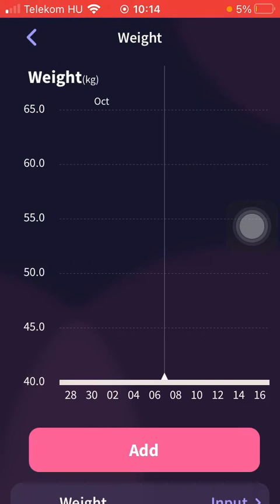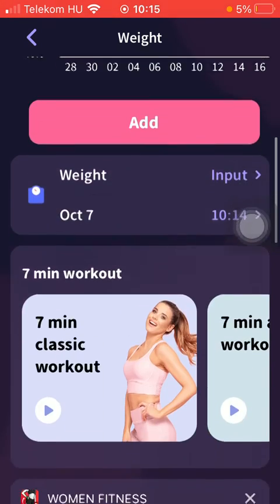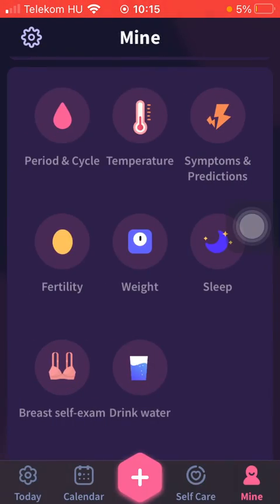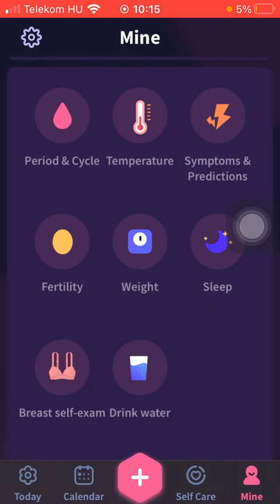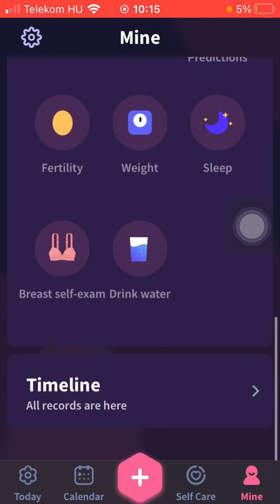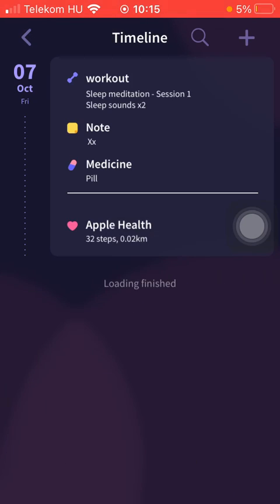How to check out your reports on Period Calendar?